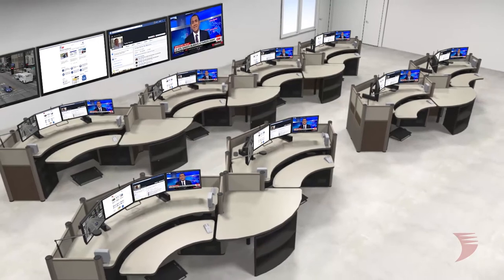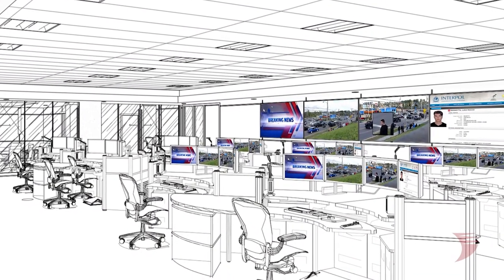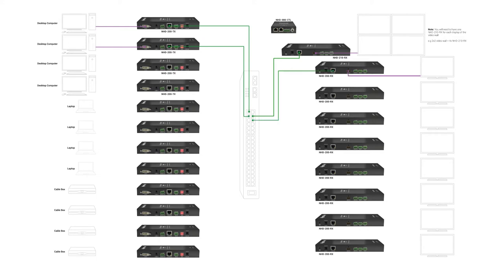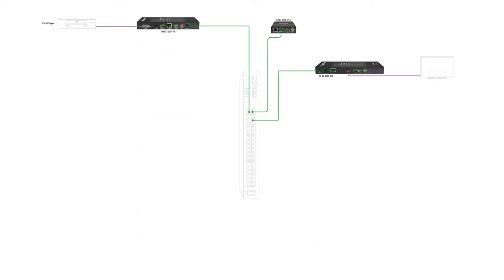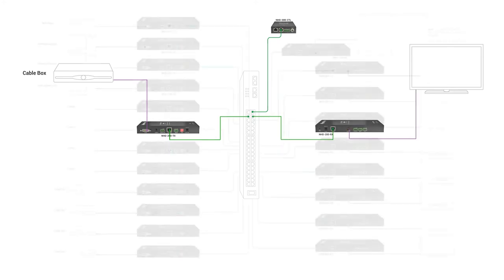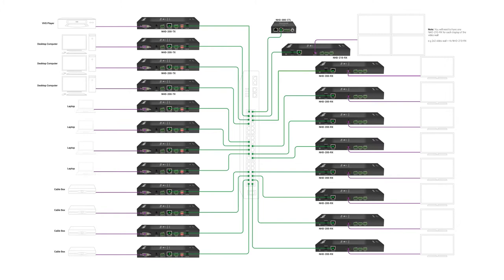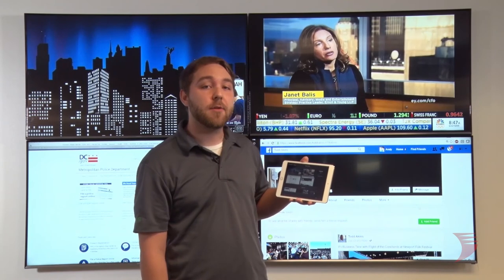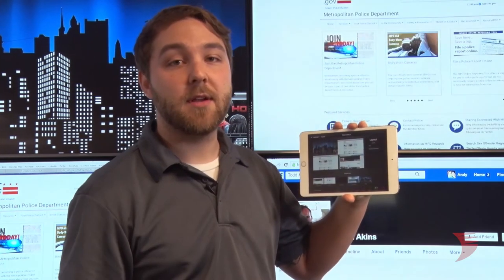WyreStorm NetworkHD Control Room Installation